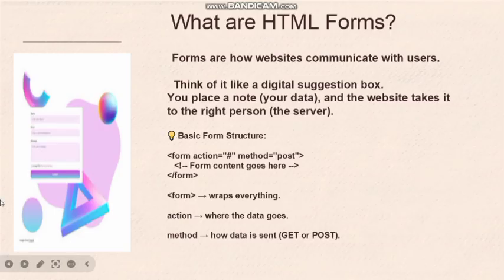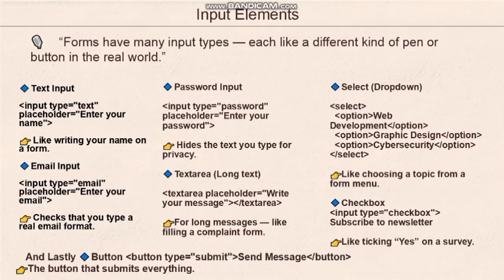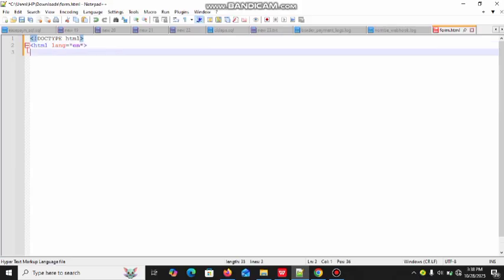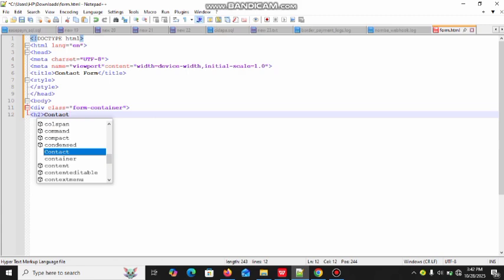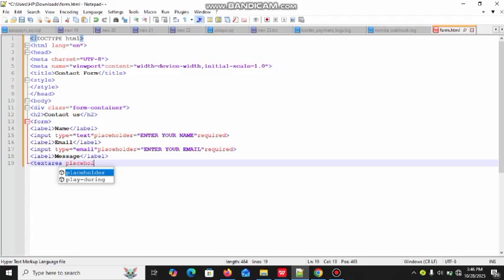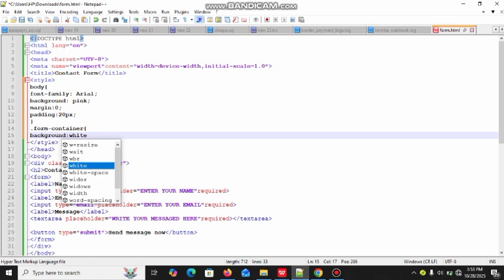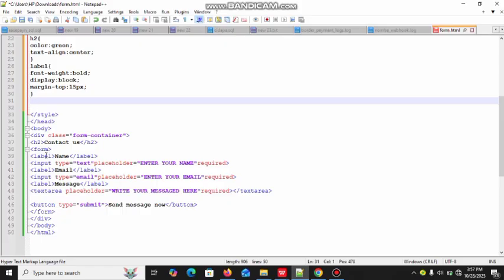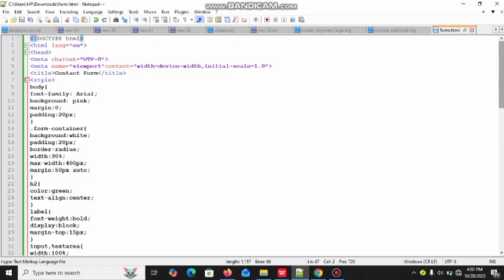WEB DEVELOPMENT 101 – PART 4: “Advanced HTML & CSS: Build a Contact Form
Welcome back to RADNIFY Web Development 101! 🚀

In Part 4, we’re diving deep into Advanced HTML and CSS — where we’ll learn how to create, design, and style real HTML forms step by step.
You’ll understand:

How form elements like input, textarea, select, checkbox, radio, and button work 🧩

How to style your form with CSS layouts (inline, block, and flexbox) 🎨

And finally, how to build a beautiful functional Contact Form 💌

👨‍💻 What You’ll Learn:

HTML Forms Explained (input, textarea, select, etc.)

CSS Layouts (inline, block, flexbox basics)

How to Style Forms with Labels and Buttons

Step-by-Step Practical: Build a Real Contact Form

Assignment: Create your own “Feedback Form”

📚 This video is perfect for beginners who are just starting their journey in web development and want to understand how structure and design come together.

💼 Need a Website or Software?
Built by professionals under Radnidev Technologies Ltd 🏗️
Affordable, secure, and modern websites for individuals and businesses.